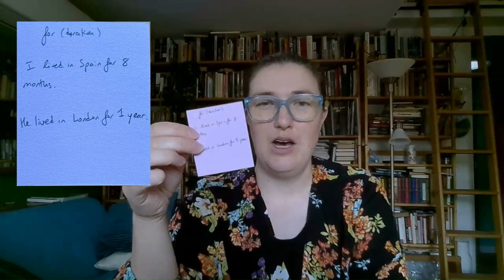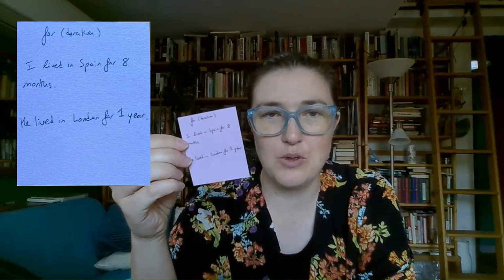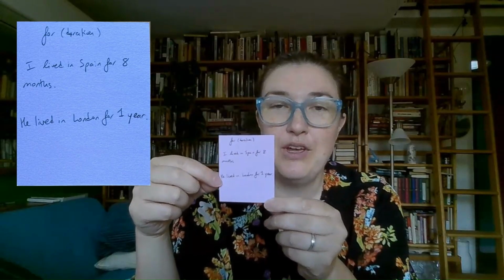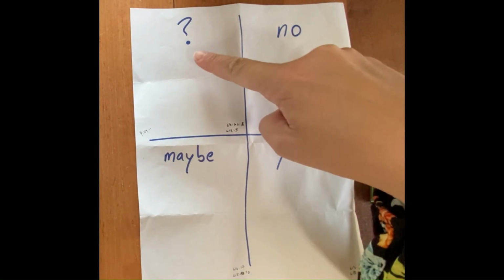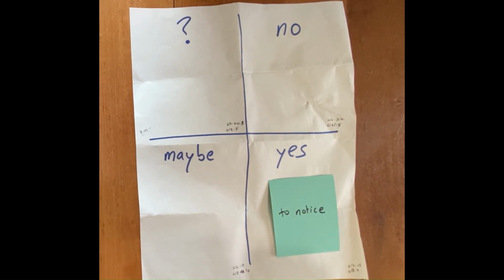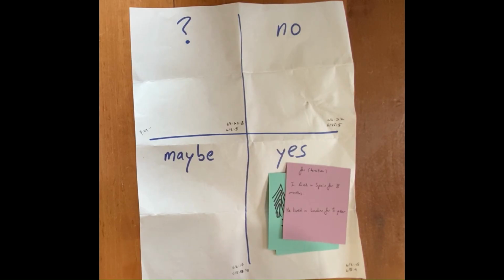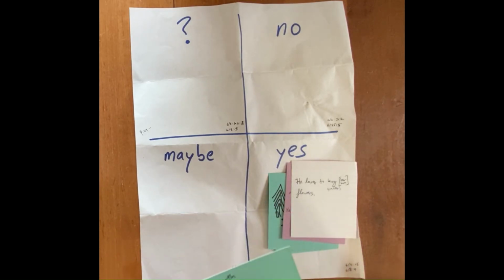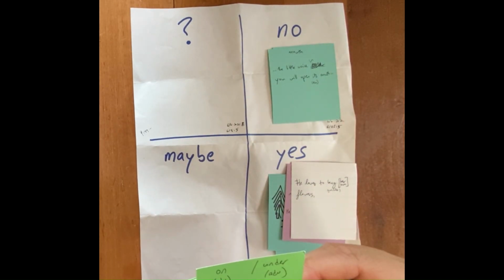How to study vocabulary with paper flashcards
This video is for language learners who are new to the idea of studying with paper flashcards.